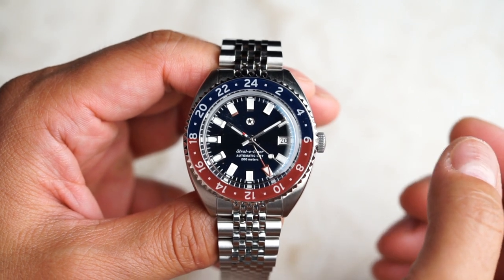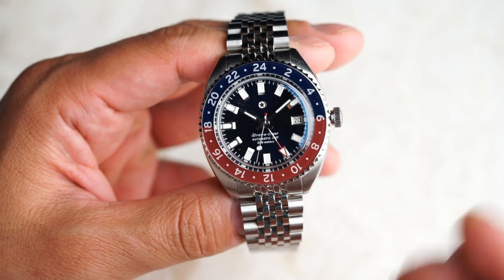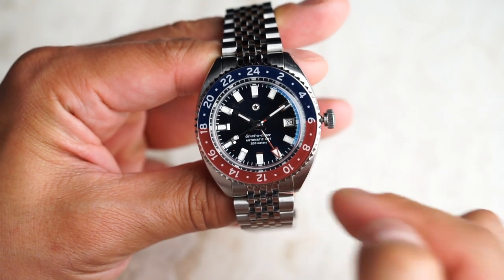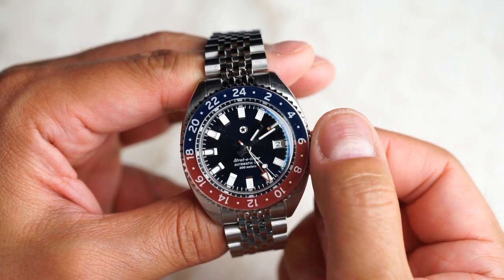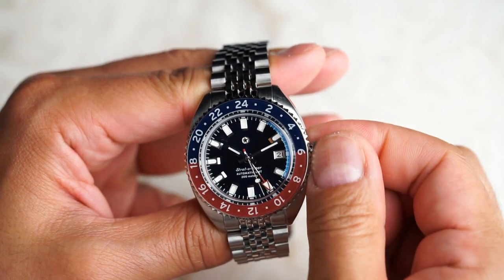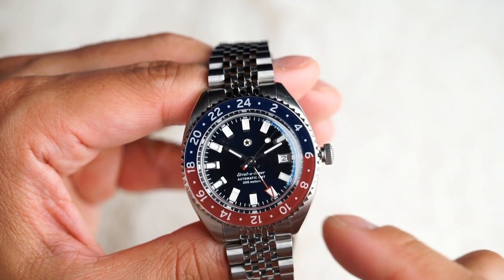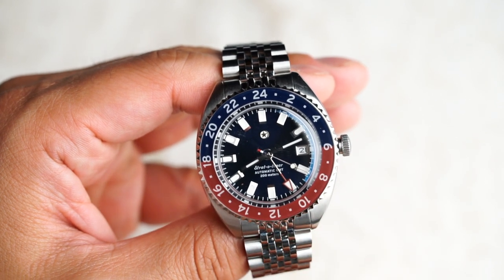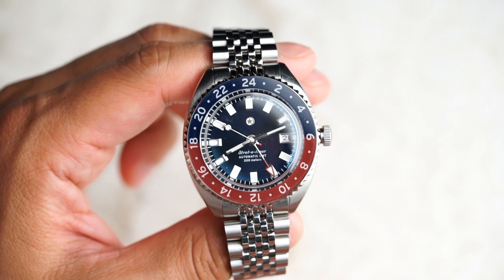How To Use Your Strat-o-timer GMT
In this video, you'll learn how to manually wind, set the time/date, set the GMT hand, and how to track a third timezone on your Strat-o-timer GMT.

00:00 Manual Winding
00:29 Setting the GMT Hand
01:24 Setting the Date
01:58 Setting the Local Hour Hand
03:21 Tracking a Third Timezone